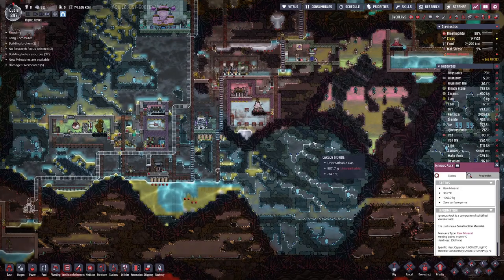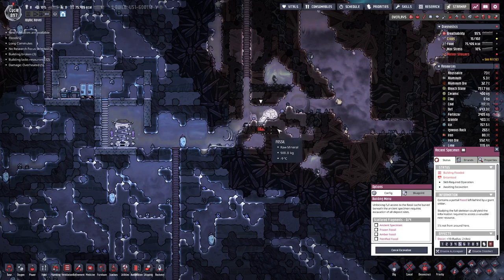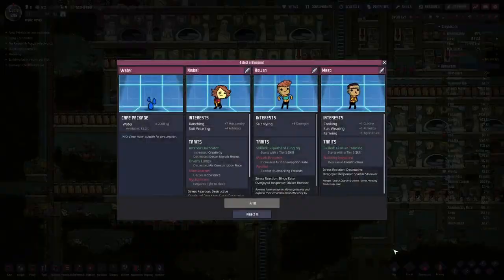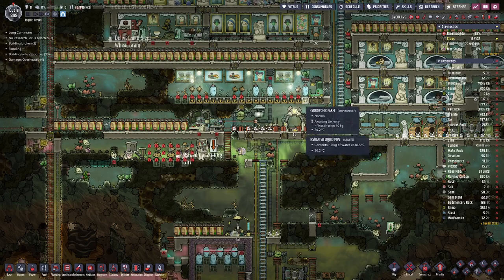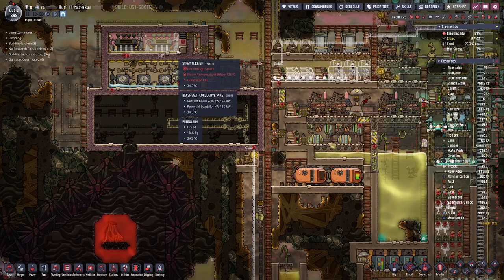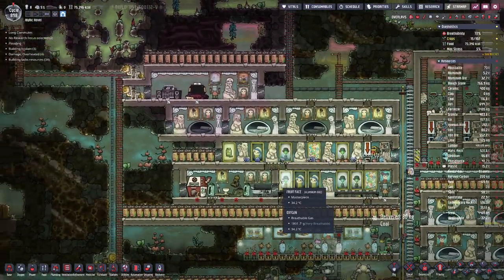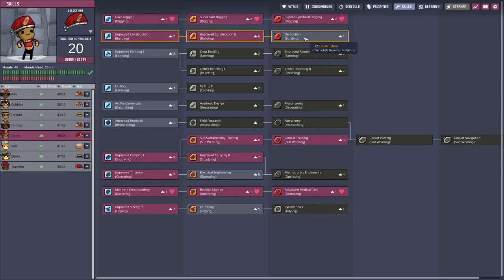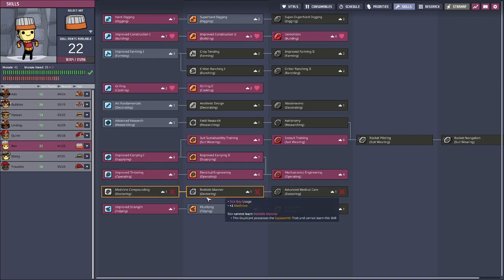Oxygen not Included | Ancient Fossils - E15